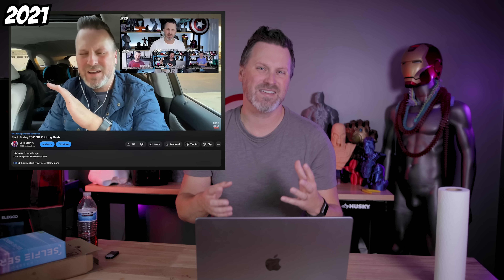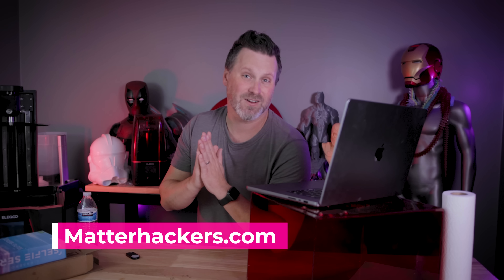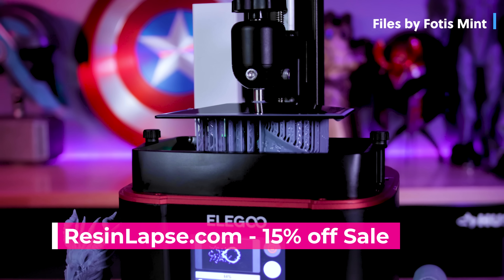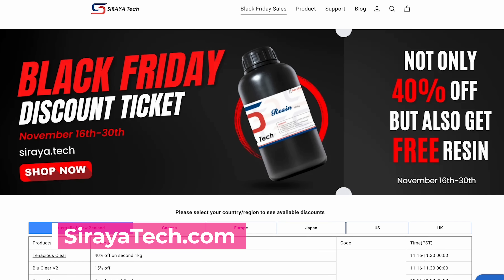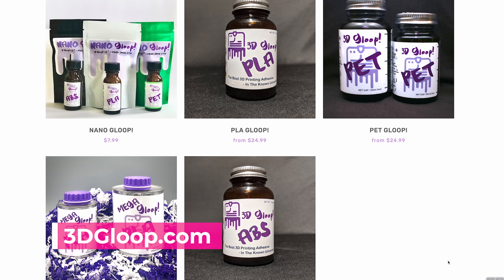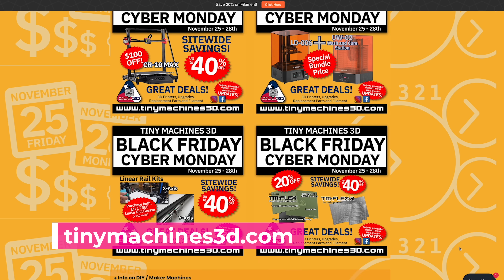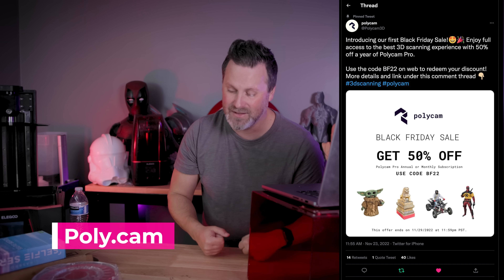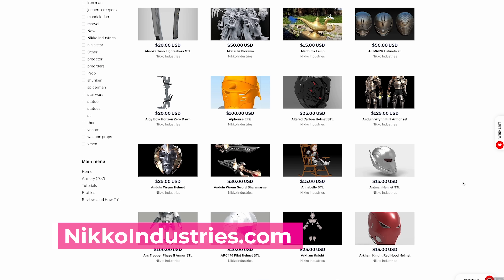Black Friday 2022 3D Printing Deals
It's time to checkout all of the best 3D Printing Black Friday Deals of 2022!

00:00 The Best 3D Printing Black Friday Deals of 2022

00:32 Matterhackers

02:12 Printed Solid

02:43 Repkord

02:55 Anycubic
Anycubic Amazon Deals

03:50 Resinlapse - 15% off!

04:09 Elegoo
Elegoo Amazon Deals

05:12 Phrozen
Phrozen Amazon Deals

04:34 Siraya Tech
Amazon Deals

05:56 Peopoly

06:11 Bambu Lab

06:45 Prusa

08:08 3D Gloop

08:28 E3D

08:50 Fulament

09:07 TinyMachines3D

09:38 WhamBam

10:10 Zyltech

10:30 Cookie Cad

10:50 Polycam

11:13 Lychee Slicer

11:48 Chitubox Pro

12:06 Archvillain Games 70% off

12:26 3D Printed Props 60% off

12:38 NikkoIndustries 70% off

12:58 What Did I miss?